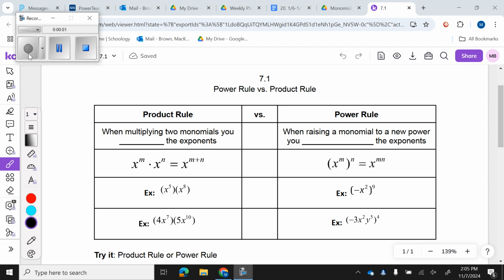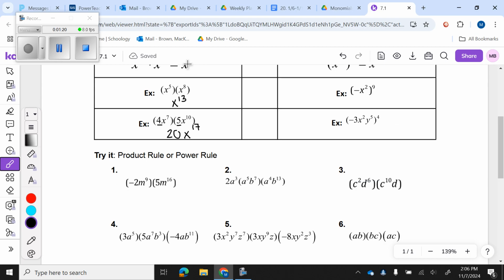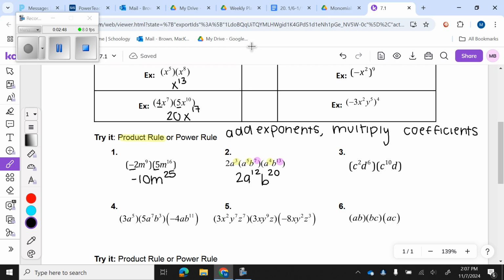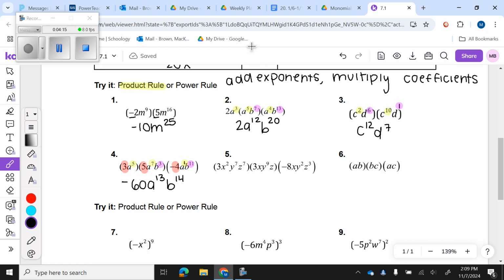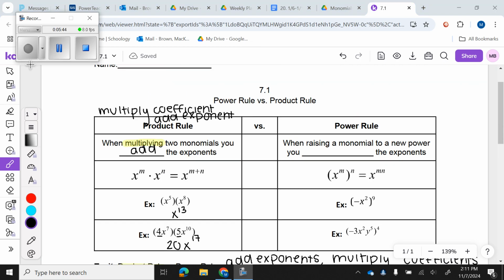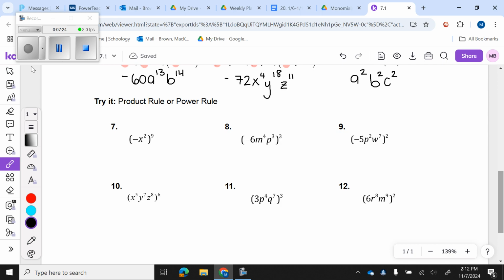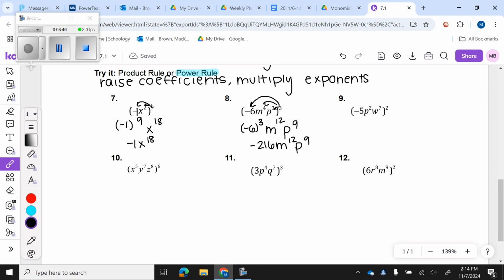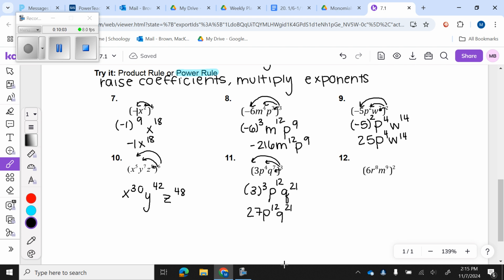7.1 Power Rule and Product Rule